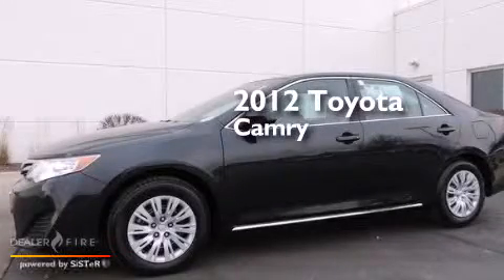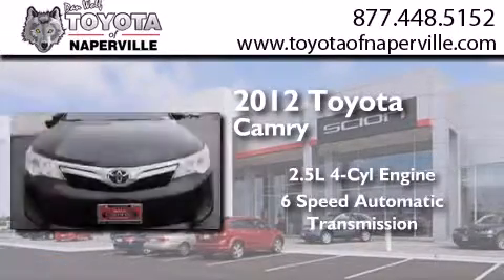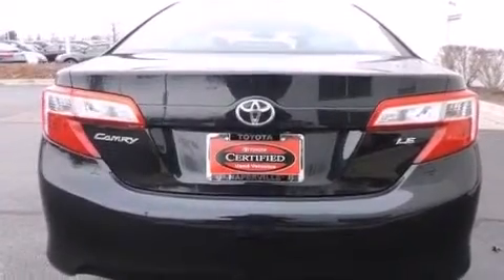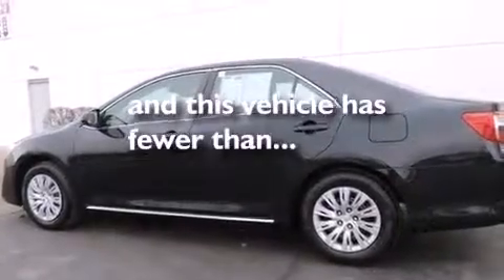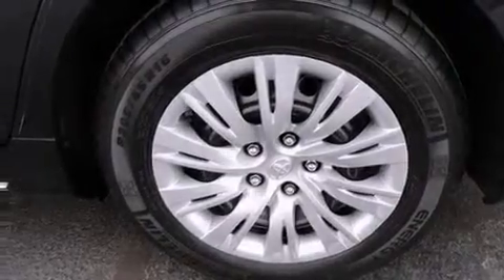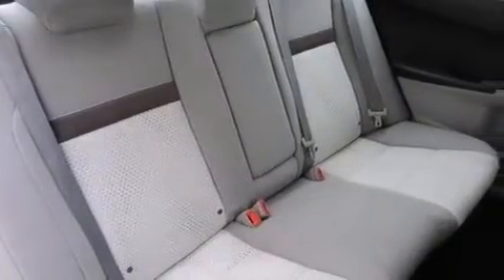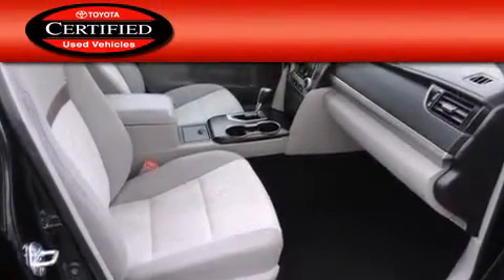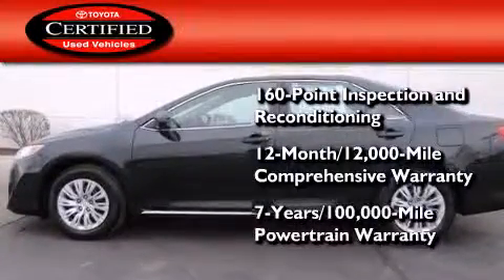Used 2012 Toyota Camry Napervillle IL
We have been honored to serve the Napervillle IL area , we promise that your experience at our dealership will exceed your expectations ! Year : 2012 Make : Toyota Model : Camry Engine : 2.5l i4 smpi dohc Trans . Napervillle , IL 60540